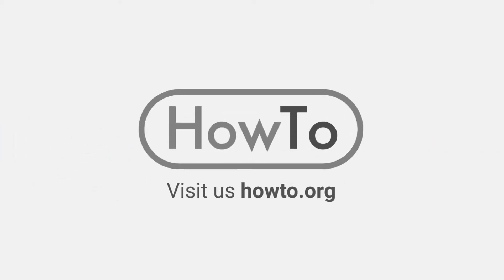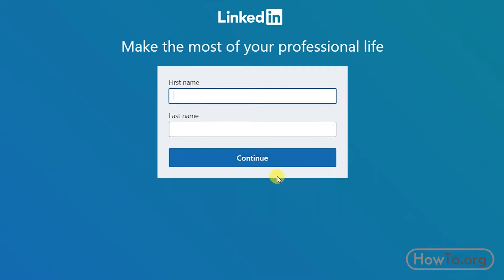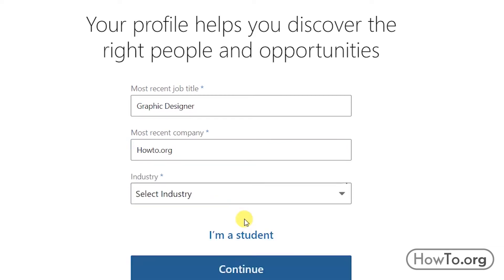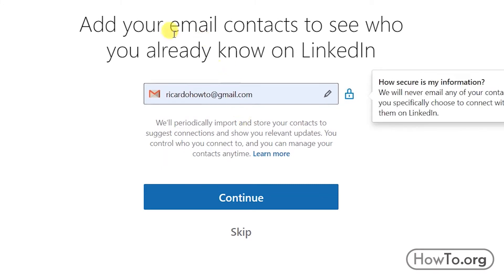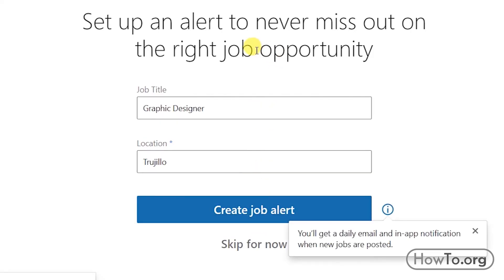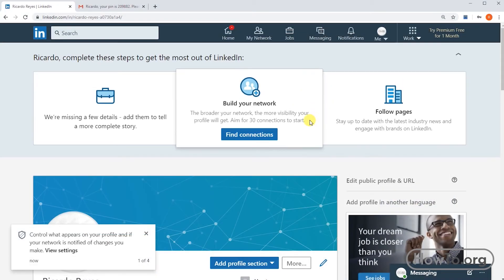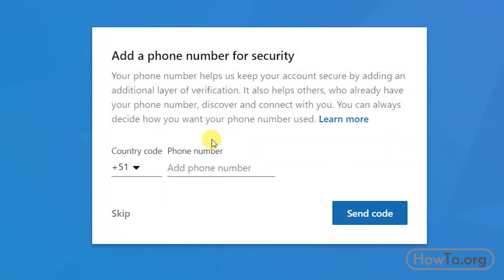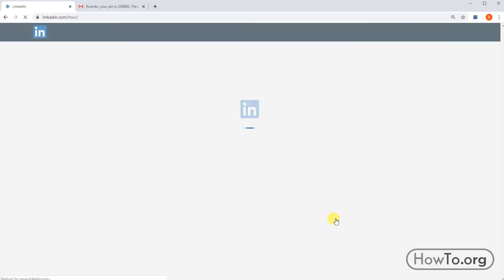How to Sign up Linkedin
How to Sign up, Create or Open Linkedin account, Sign in and Login